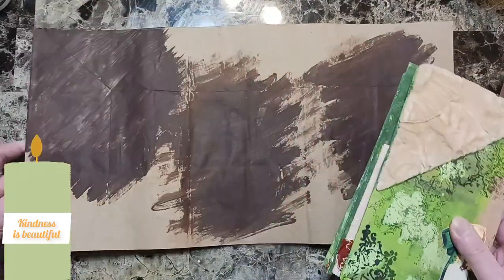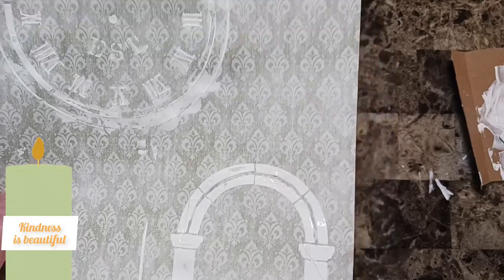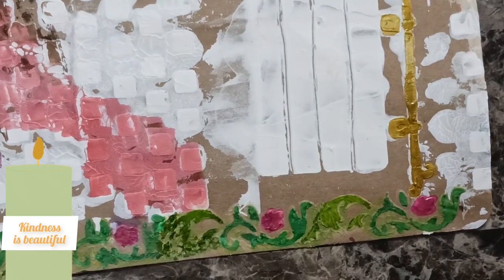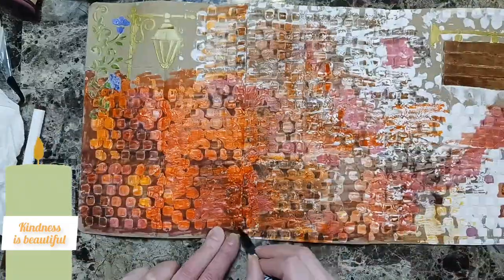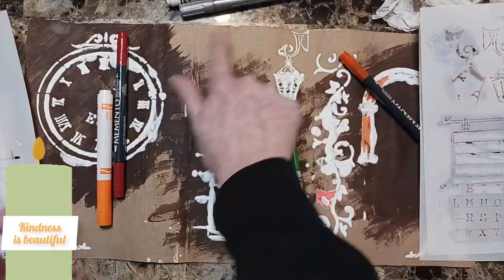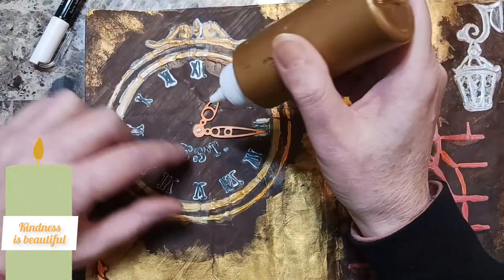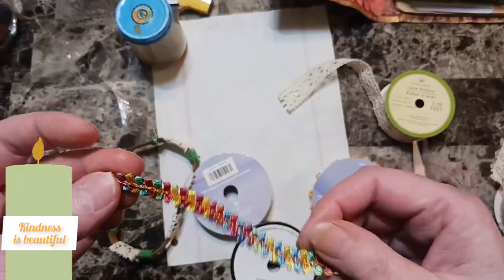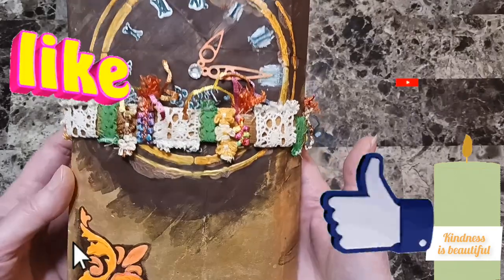mixmedia w/gesso paperbag journal cover, for 4 Panel Fold Out w/pockets !